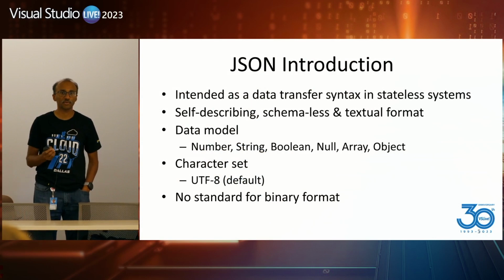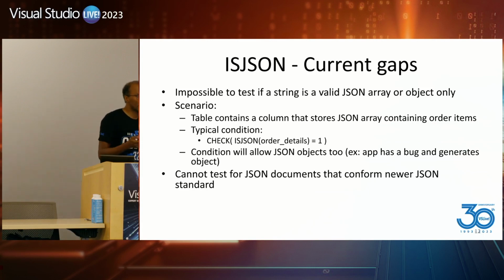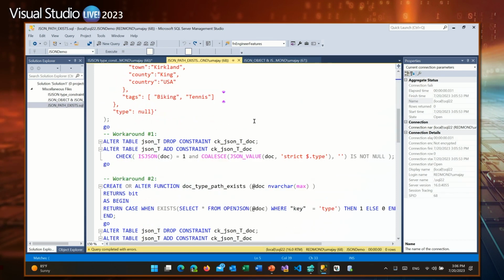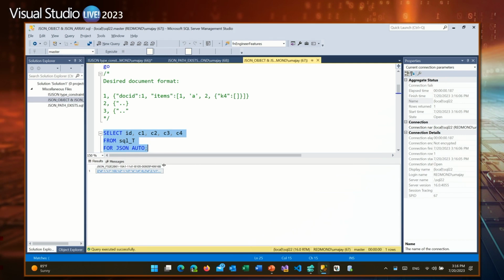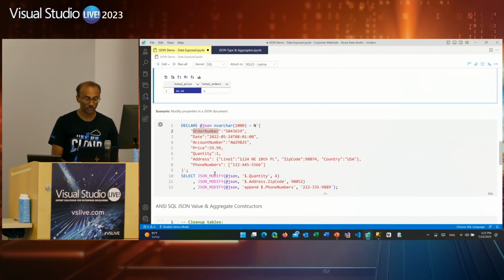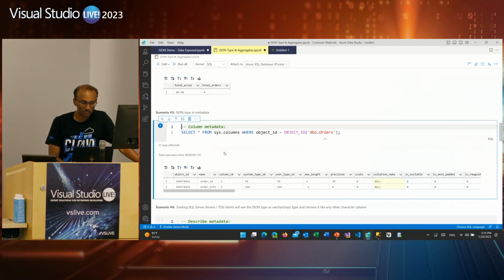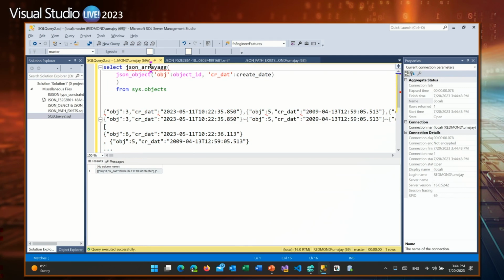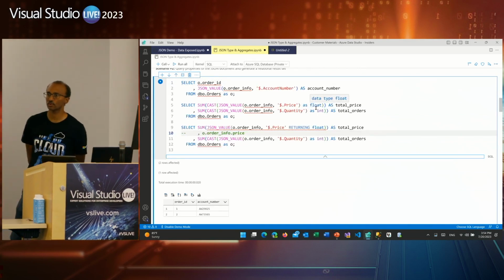T-SQL for Cloud-native Developers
In this session, you will learn new T-SQL features in Azure SQL Database and SQL Server 2022. We will look at T-SQL features like JSON, external REST API integration that help consume data from microservices more effectively. We will also look at the improvements around T-SQL string operations.

You will learn:
How to use JSON effectively in T-SQL
How to integrate T-SQL with external services
About the improved T-SQL string operations